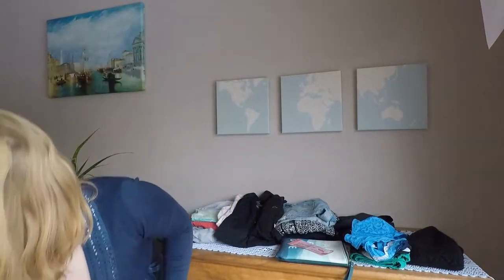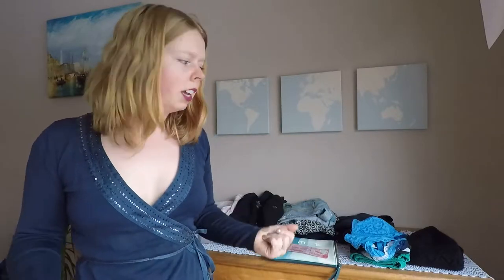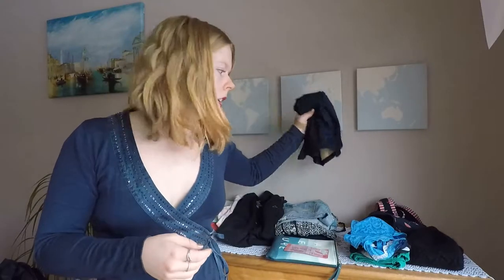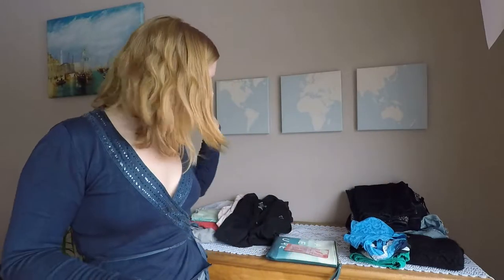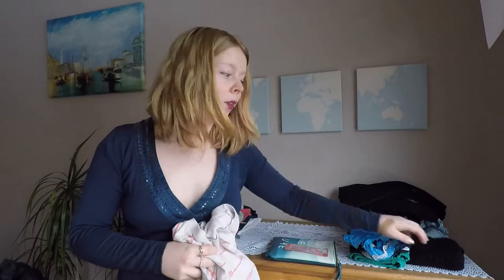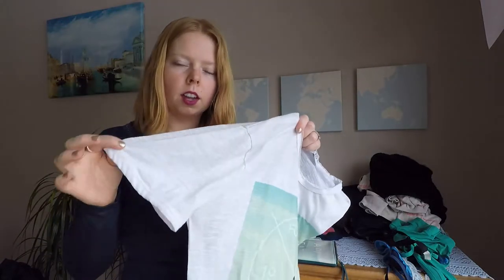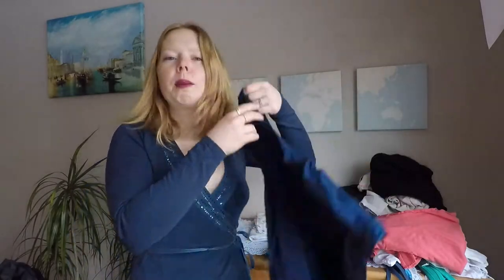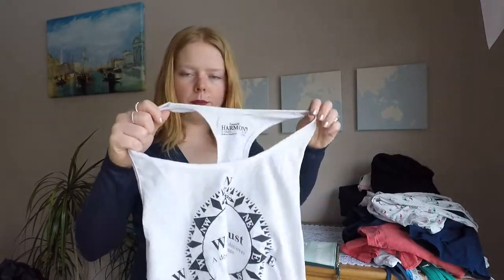What to Pack for Backpacking Costa Rica in 10 Days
Did you know it has 15 microclimates!? In Monteverde, it has 6! That is definitely a packing conundrum. 🤷‍♀️ Find my packing checklist for 10 day backpacking Costa Rica from San Jose, Arenal (La Fortuna), Monteverde, and Manuel Antonio here: